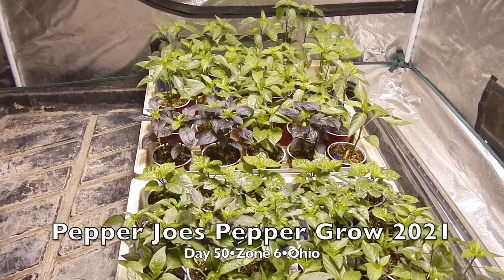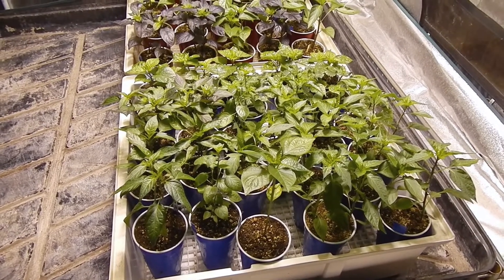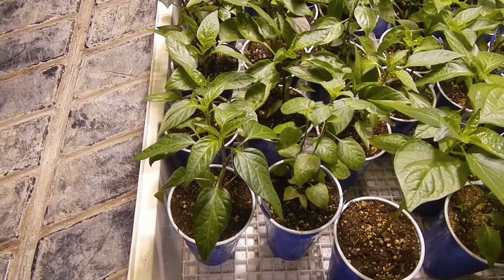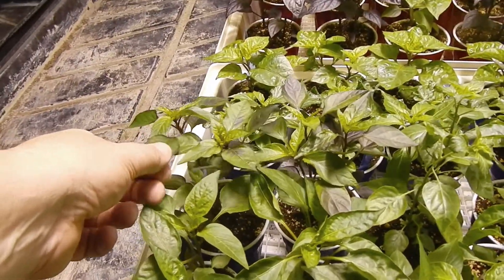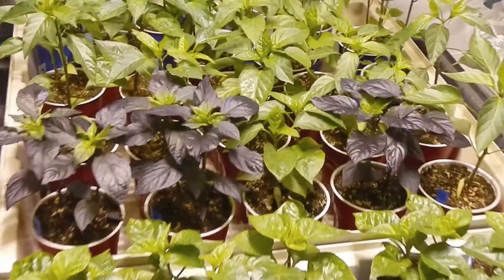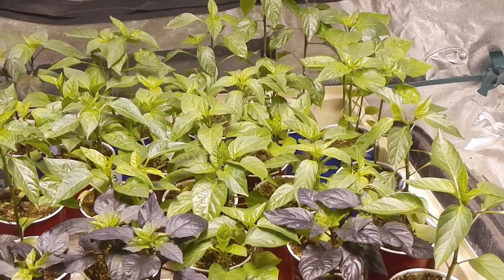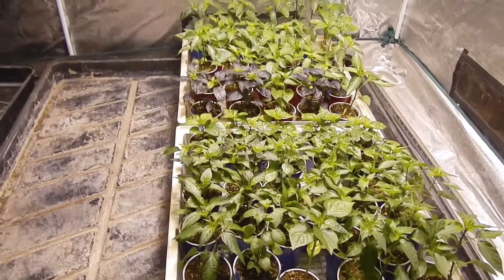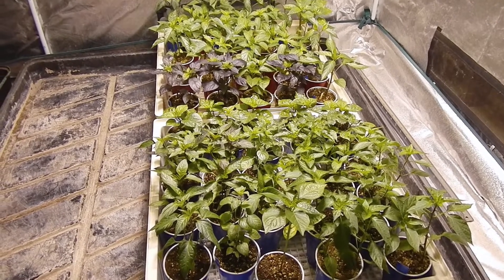Pepper Joes Pepper Grow 2021 day 50